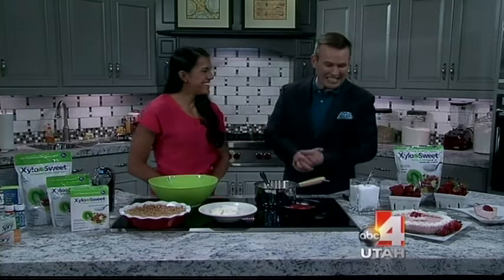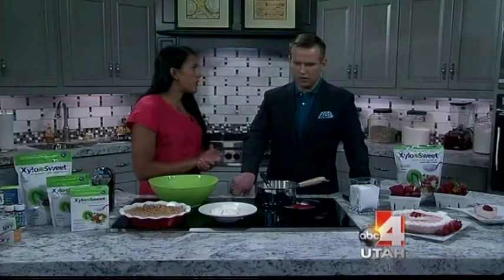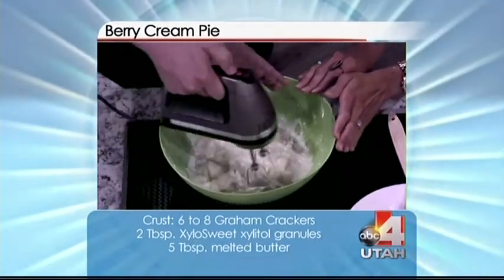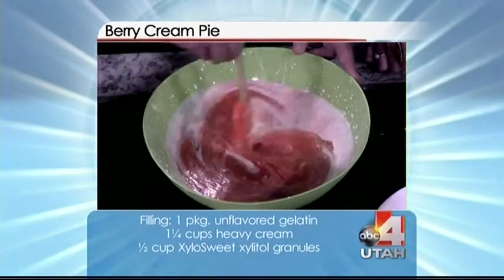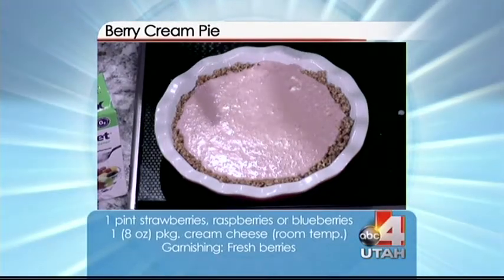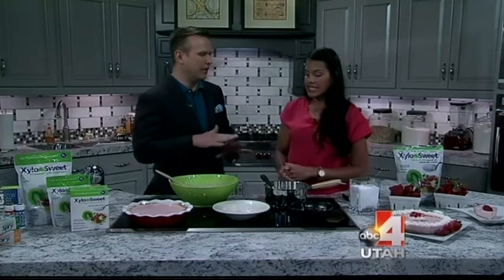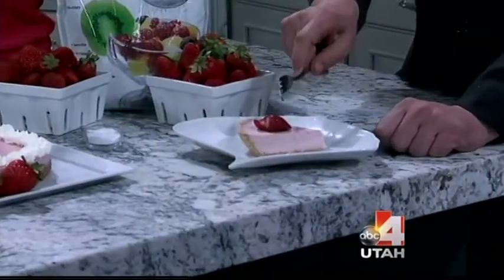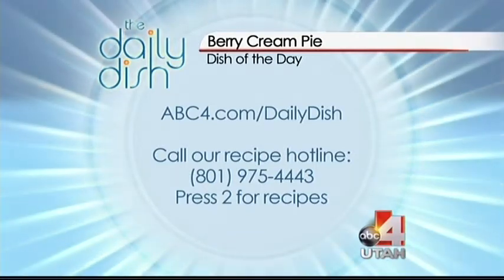Xylitol Recipes | Berry Cream Pie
Xylitol Recipes for Dental Care

What is Xylitol? Xylitol is a sweeter that is found in some plant tissues and used as an artificial sweetener. Xylitol is known for being beneficial for dental health, and Xylitol can help reduce cavities.

Xylitol Recipes for Energy

Our bodies don’t absorb Xylitol as well as glucose or fructose. Xylitol acts as soluble fiber to help maintain stomach functions. The stomach then converts xylitol to short chain fatty acids that the bodies uses to absorb to create energy.

Xylitol Recipes for Osteoporosis

A study was performed in 2001 and 2011 on rats that were eating Xylitol. The results spiked an interest that Xylitol could be a possible treatment for osteoporosis.

Xylitol Recipes for Diabetes

Xylitol possesses fewer calories than actual sugar. Xylitol is absorbed slower and won’t spike your blood sugar. You can find xylitol, in gum, medicine, and food.

That is why we suggest that all of your recipes are Xylitol Recipes. Xylitol Recipes can be any recipe all you have to do is replace the sugar in your recipe and add Xylitol it is as easy as 1, 2, 3. Xylitol Recipes are easier to get than you think. Don’t be afraid to use Xylitol Recipes. They’re just beneficial. They help your teeth, give you more energy, possibly help prevent Osteoporosis, and help out the diabetics. Go sugar free and get Xylitol.

6 to 8 Graham Crackers
2 Tbsp. XlyloSweet Xylitol Granuels
5 Tbsp. Melted Butter
1 pkg, unflavored getatin
1 1/4 cups heavy cream
1/2 cup XyloSweet Xylitol Granules
1 pint strawberries, raspberries or blueberries
1 (8oz) pkg. Cream chesse (room temp.)
Garnishing: Fresh Berries
Chill for 3 hours